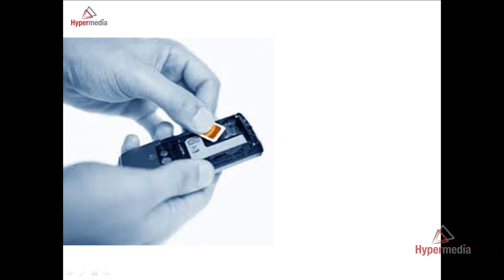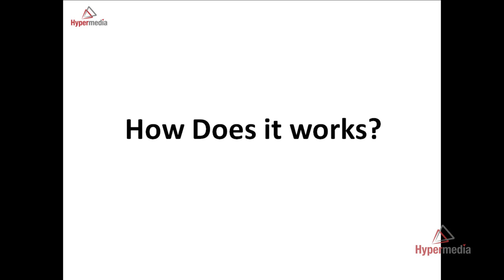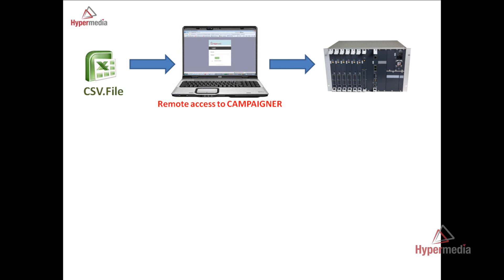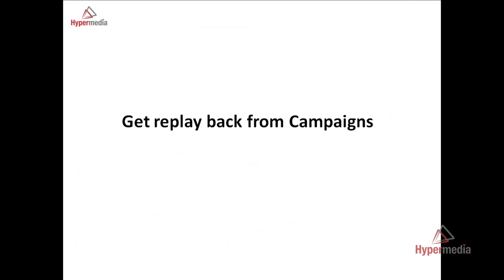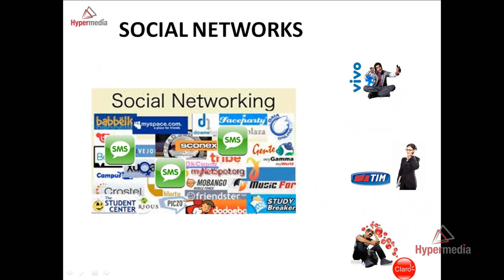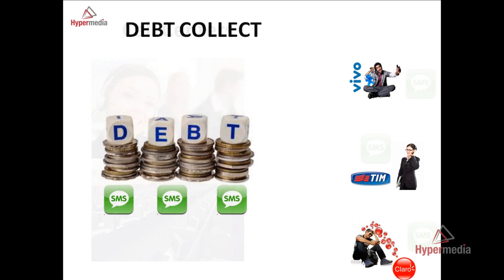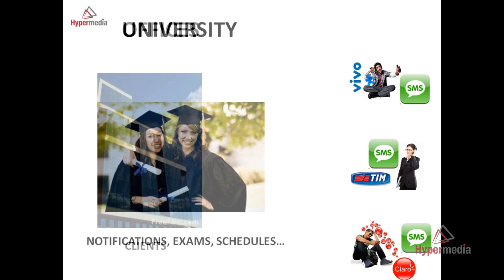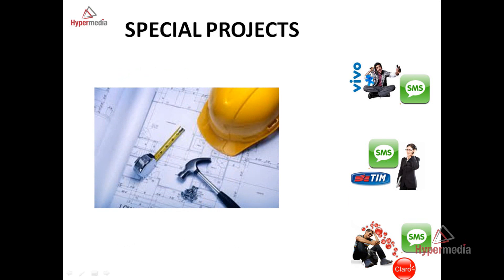Bulk SMS Gateway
Hypermedia Systems Ltd. is a leading developer and manufacturer of cost-saving, productivity-boosting Telephony products and Fixed Mobile Convergence (FMC) solutions ideal for SMB, Corporate enterprises, Operators and Service Providers.

Hypermedia designs professional cellular gateways, smart business telephony applications, and customized communications equipment that enable companies to maximize call-savings, extend existing PBX & IP-PBX phone systems' functionality, and gain from value-added applications (Single-Number Reach, CTI, Callback, SMS & more) all-in-one box.